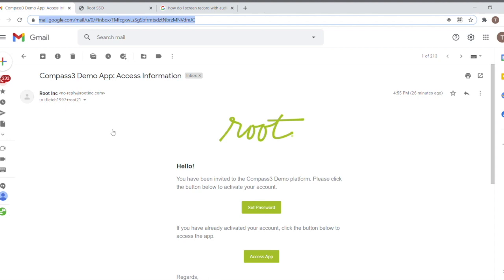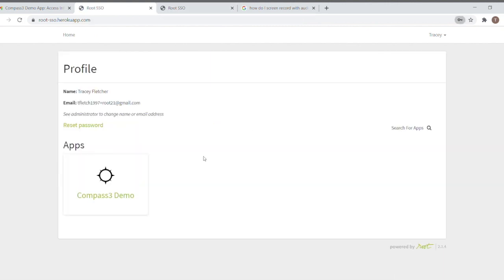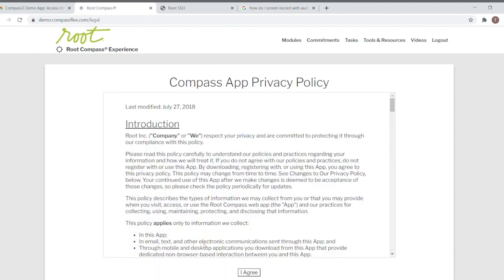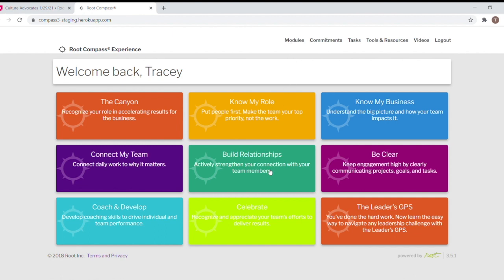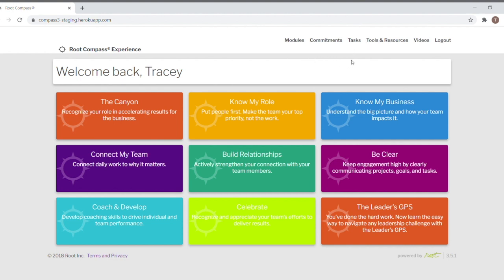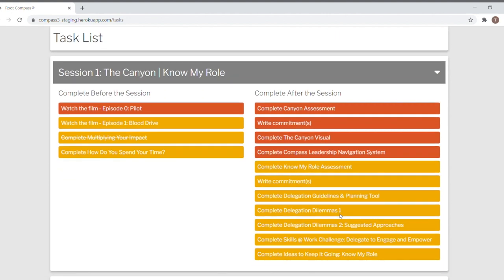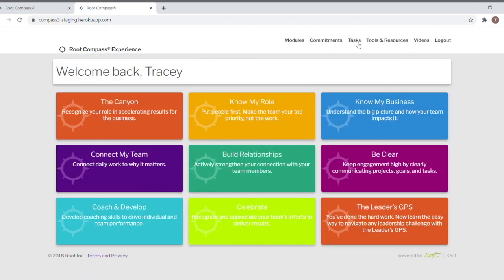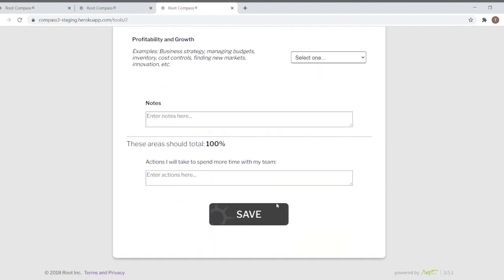Root Compass Web App Overview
Learn  the Root Compass Web App basic features and functionality.